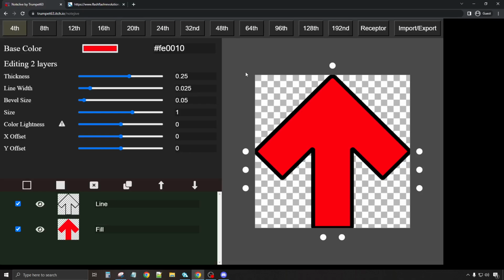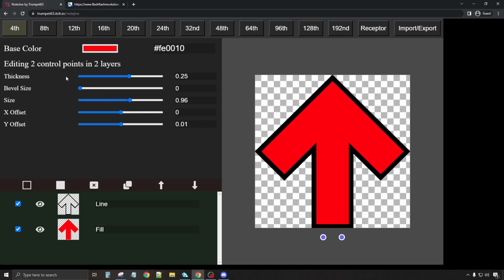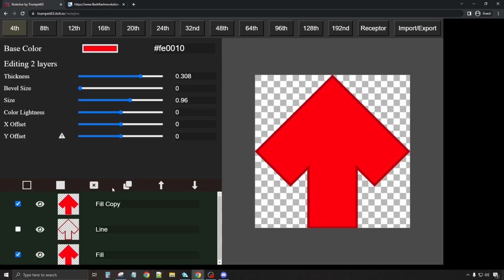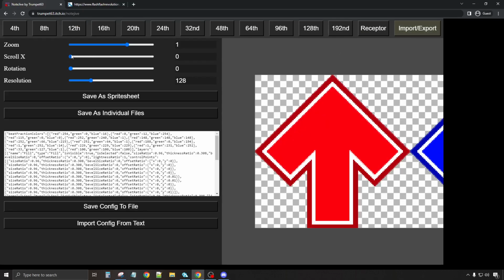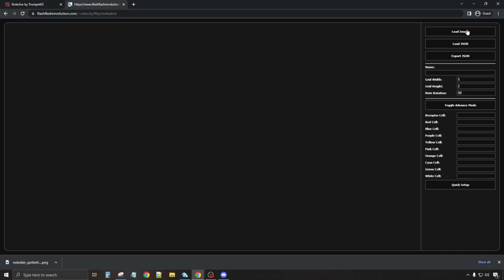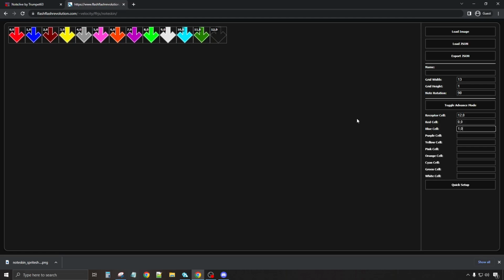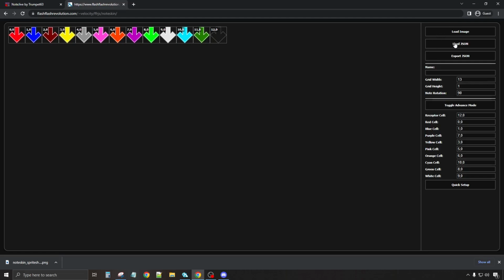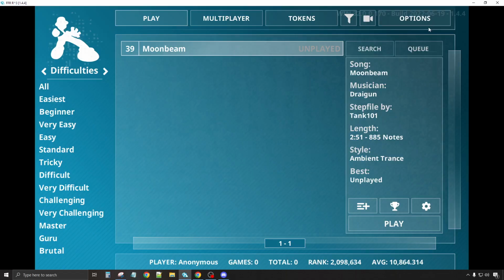Create A Custom Noteskin In Less Than 5 Minutes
How to create a custom noteskin for free using NoteJive and import it into FFR.